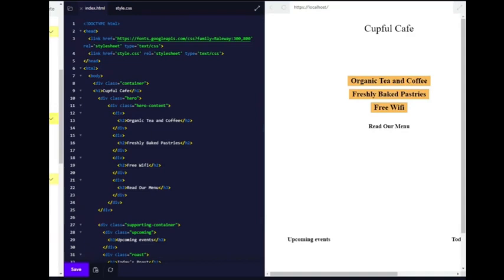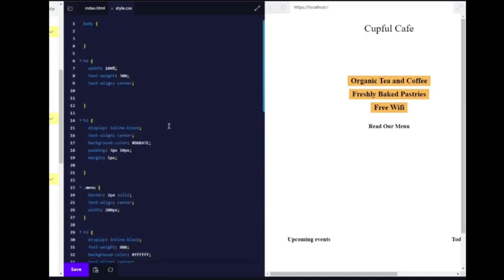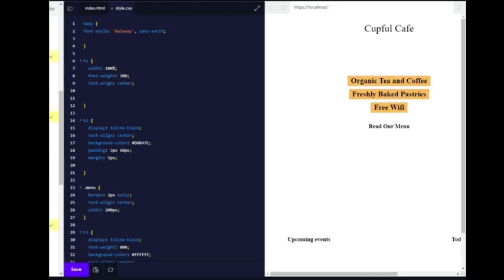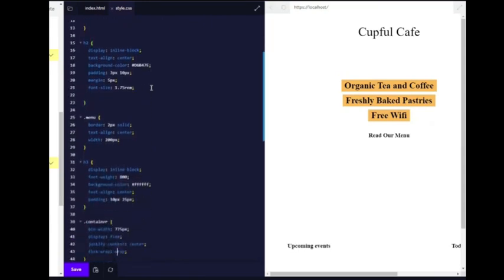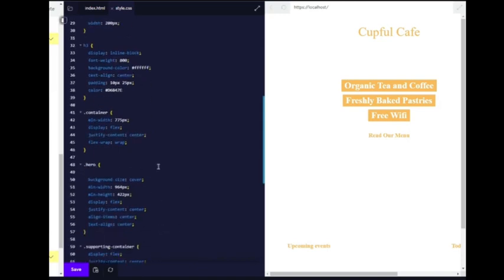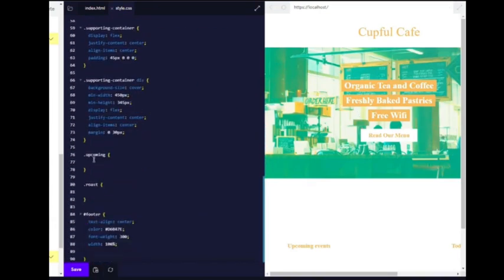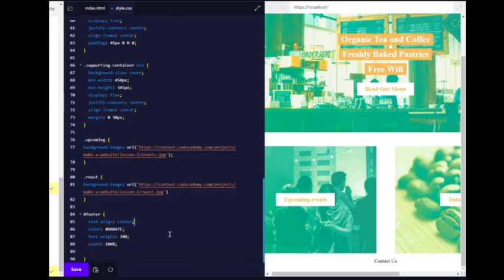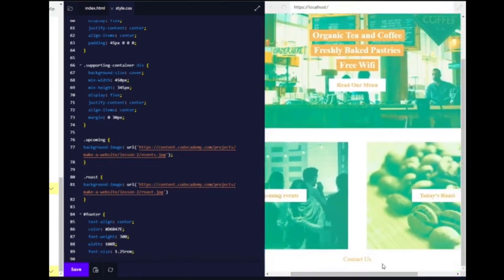HTML And CSS Code Examples #14